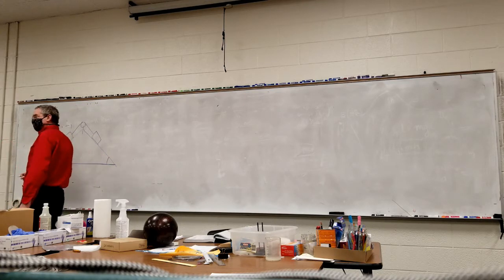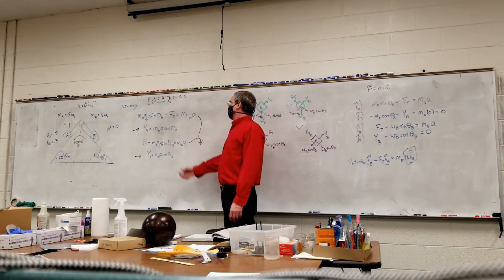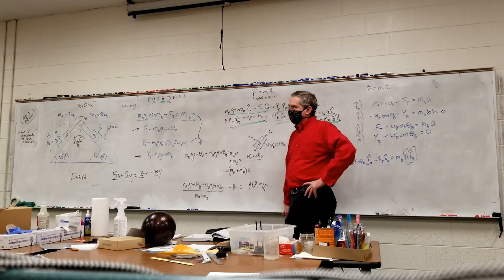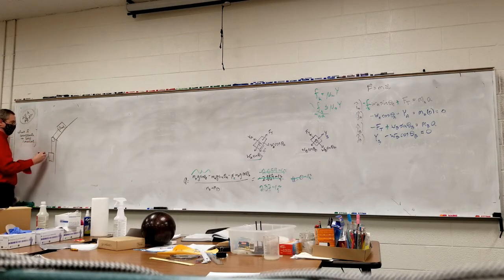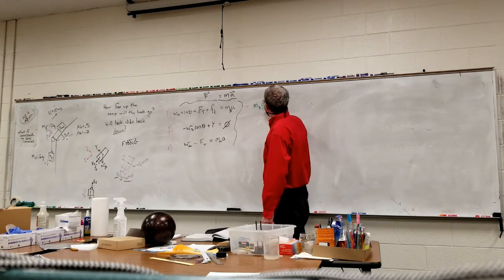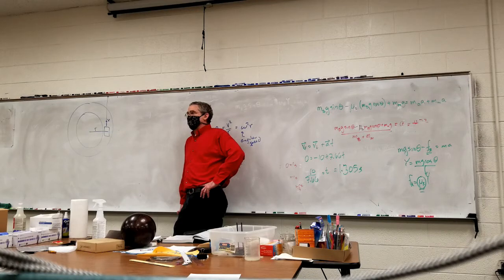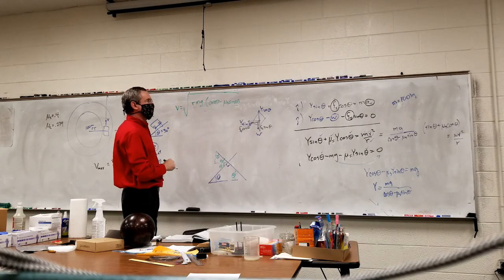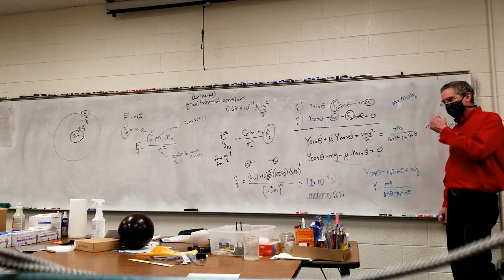PHY 251 Lecture Whole Class 20200929 180144 through 203421 v01